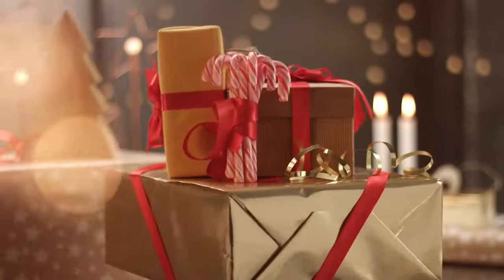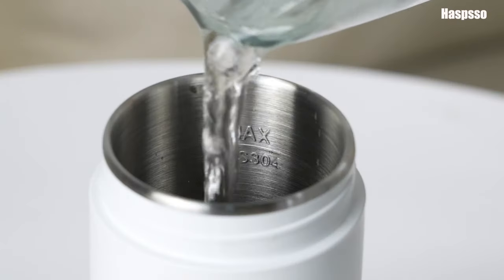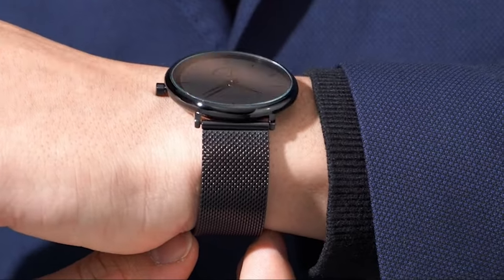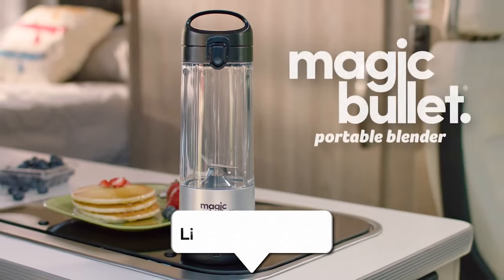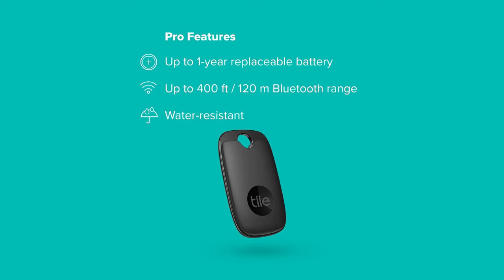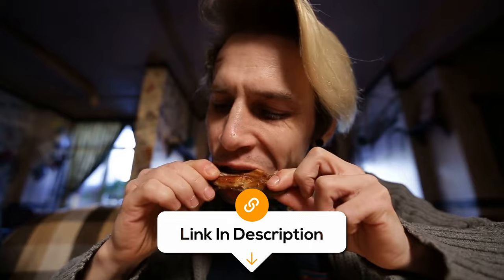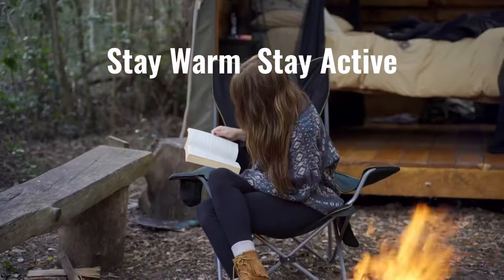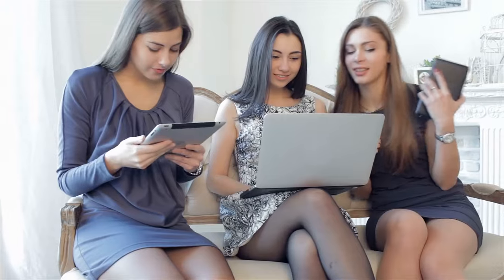BEST Gift Ideas UNDER $50 For Men [Gift Guide] - 2024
Links to these gifts are listed down below:

► 35. MURADIN Mens Wallet Tactical Bifold Wallet
► 34. 1600A Battery Jump Starter
► 33. Classic Outdoor Leather Non-Slip Lightweight Breathable Loafers
► 32. Leather Travel Bag
► 31. Travel Electric Kettle
► 30. Premium Oak Barrels for Aging Whiskey
► 29. Wine Chiller Bucket
► 28. Philips Norelco One Blade 360
► 27. Elviros Toiletry Bag
► 26. FIZILI Mens Watches Ultra-Thin Minimalist Waterproof
► 25. Sahara Sailor Axe
► 24. TESLYAR Wood Phone Docking Station
► 23. Magnetic Levitating Ballpoint Pen
► 22. Whiskey Smoker Kit with Torch
► 21. Magic Bullet Portable Blender
► 20. Electric Protein Shaker Bottle
► 19. 4-Finger Portable Travel Leather Cigar Case
► 18. Viking Revolution Beard Care Kit
► 17. Gun Whiskey Decanter
► 16. JBL Clip 3 Waterproof, Durable & Portable Bluetooth Speaker
► 15. Tile Pro
► 14. Trideer Cork Yoga Blocks
► 13. Aeropress Go Travel Coffee Press Kit
► 12. Mini Front Dash Camera
► 11. Desk Candy Dispenser
► 10. Hot One’s Trio Variety Pack
► 9. The Ryker Tool Bag
► 8. Amerous Magnetic Wooden Chess set
► 7. Ivation Wine Gift Set
► 6. Xtelary Watch Winder
► 5. G4Free Camping Hammock
► 4. 2-Pack Rechargeable Hand warmers
► 3. Folding LED Camping Lantern Flashlight
► 2. Smith & Wesson Folding Knife
► 1. TOLOCO Massage Gun -

There are so many potential gifts for men on the market that it can be hard to narrow down the best ones.  In this video, we’ll be comparing 35 Gifts for men that are designed for different kinds of men.  Not only will we take build quality, features and sound quality into account, but price as well, so that you can decide which is best for you.